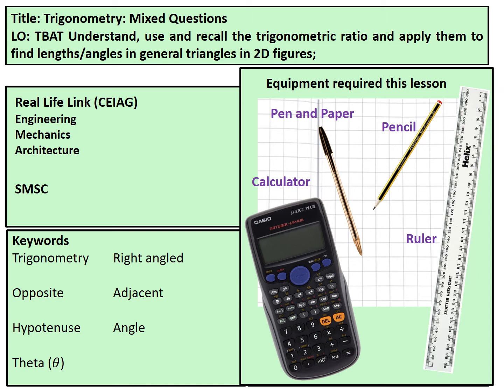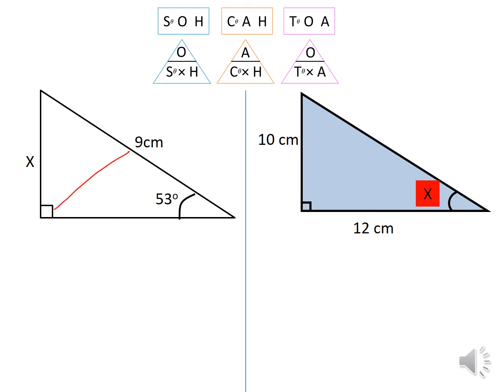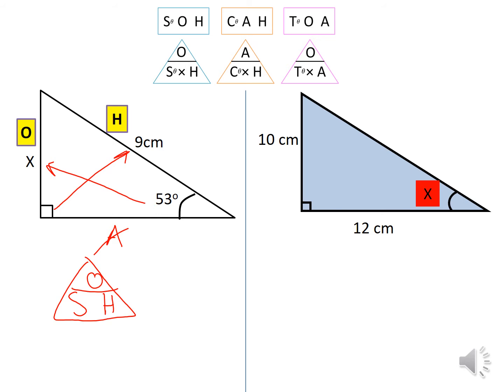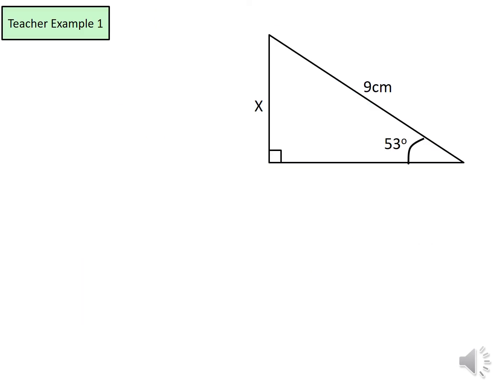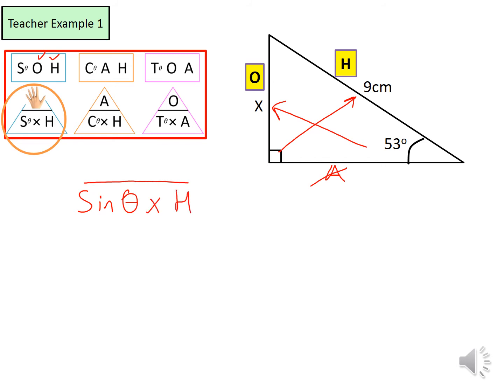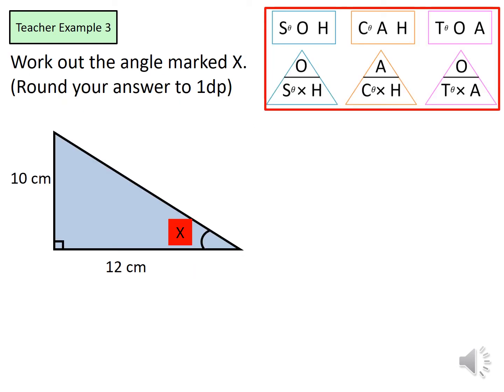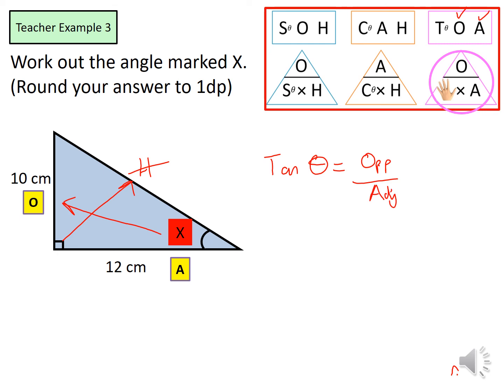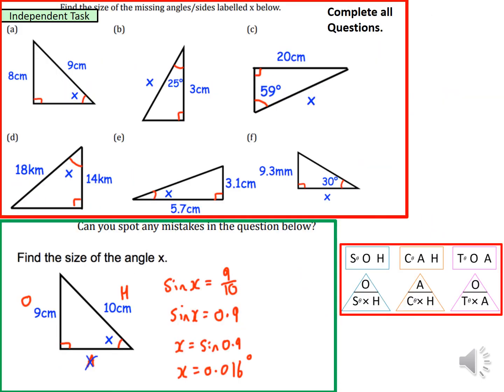Maths - L5 Trigonometry Mixed questions (F) Yr11